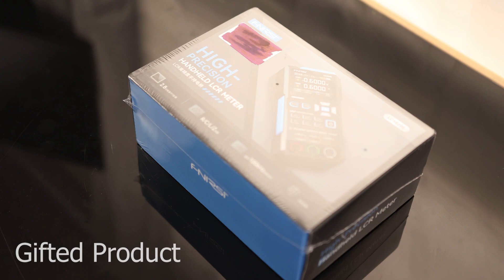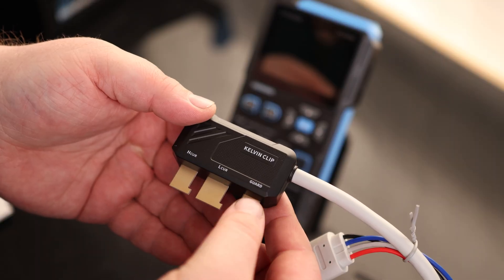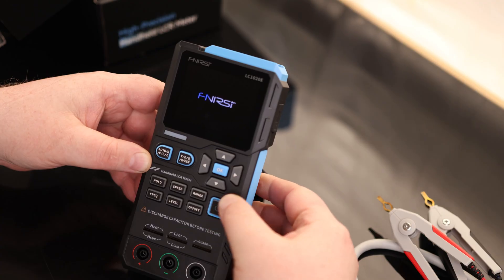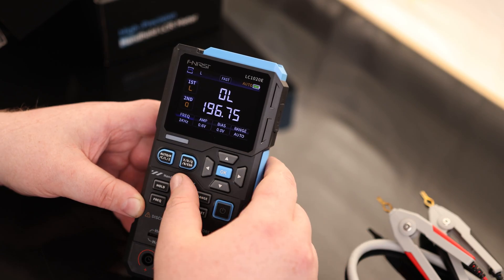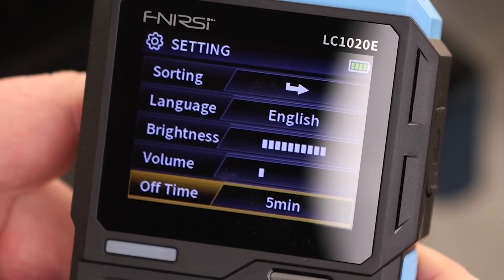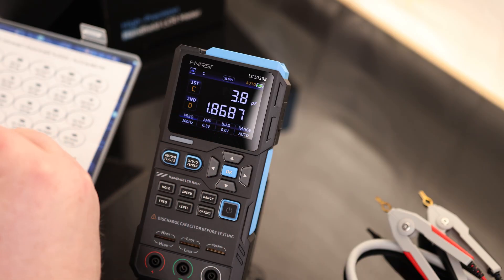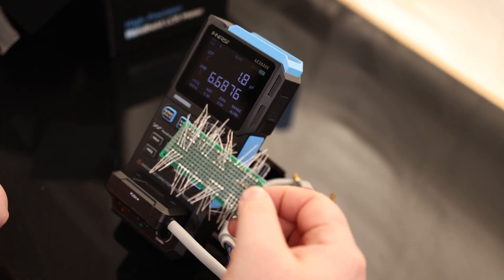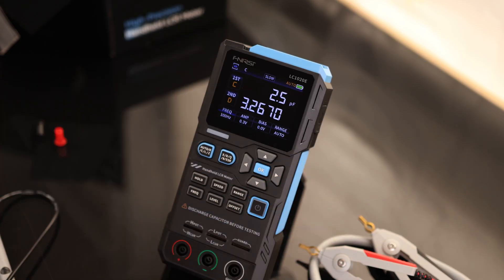FNIRSI LC1020E 100kHz LCR Meter, 19,999 Counts Resistor Inductor Capacitor Tester, Auto Component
FNIRSI LC1020E 100kHz LCR Meter
19,999 Counts Resistor Inductor Capacitor Tester, Auto Component Detect, Measures ESR/Q/D/θ/X, 2.8” Color TFT, Dual Parameter Display, Sorting & Open/Short Calibration